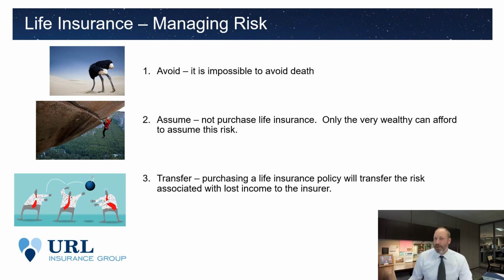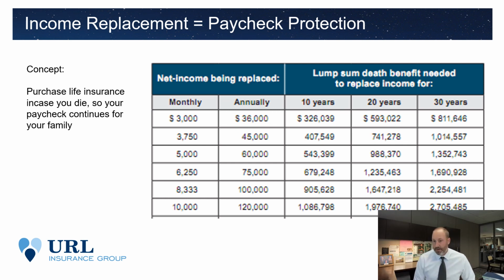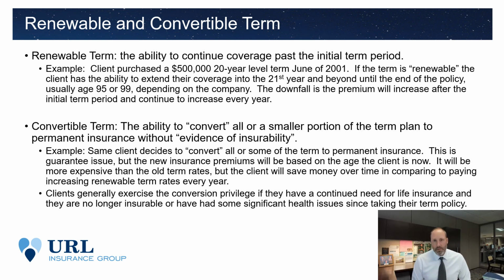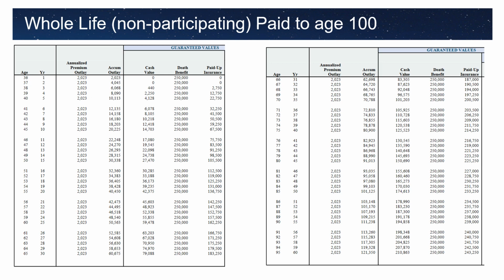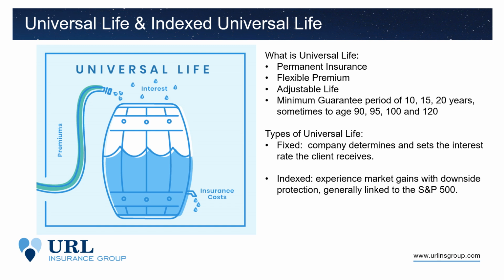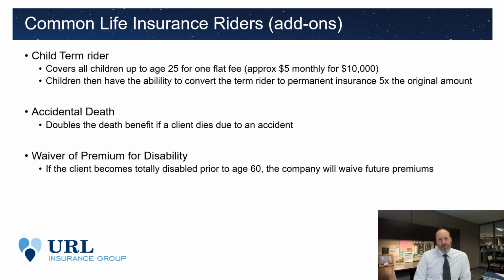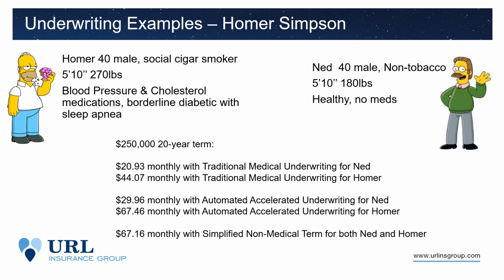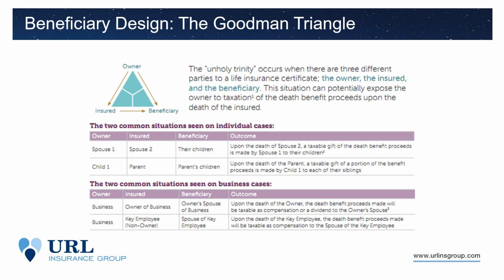Life Insurance 101